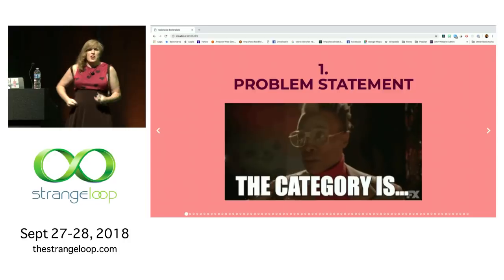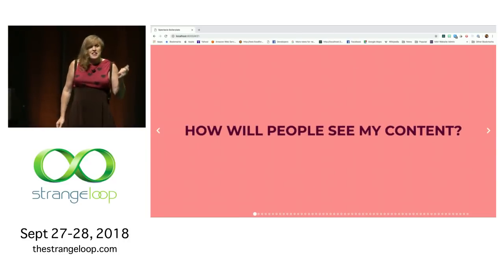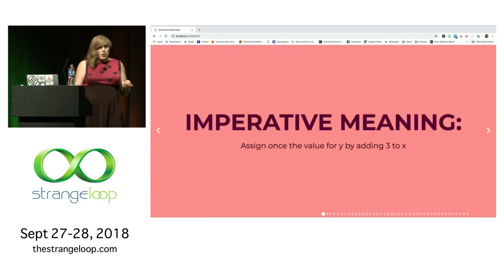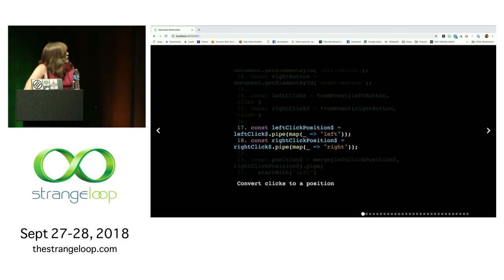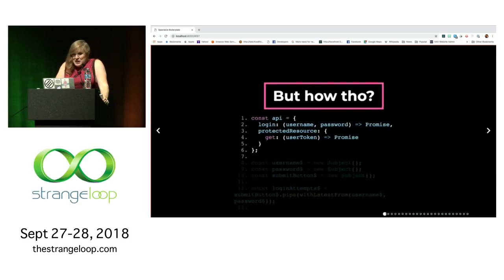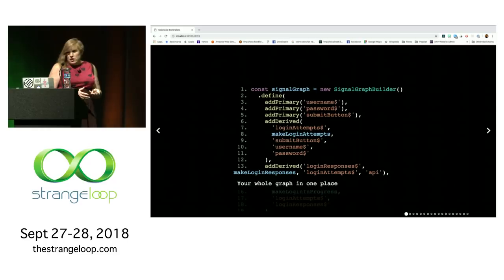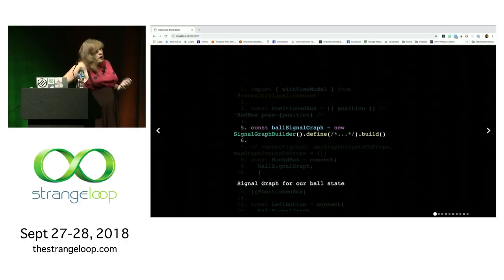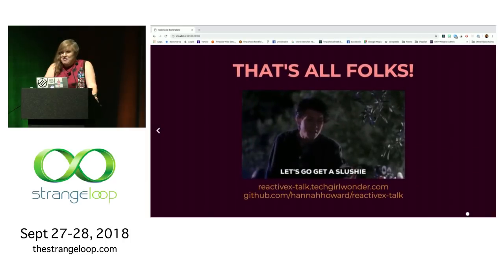"Reactive Programming: A Better Way To Write Frontend Applications" by Hannah Howard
Everything that happens in a frontend application is asynchronous; events happen - a user types something, a server responds with data - and our programs react. The traditional approach to this problem is to deal with asynchronous "parts" of your application in callbacks or promises, while working with static data structures and behaving as if the rest of the program were synchronous. After years of writing frontend apps, I still find this confusing and cumbersome. But what if we stopped trying to hide what is asynchronous and accepted that none of our data is static? This is the premise of functional reactive programming. We treat data itself as asynchronous - as streams which represent a snapshot a given value over time, and operations that can transform those values. Functional reactive programming is a major conceptual shift but one that can vastly simply frontend programming. You can use it regardless of what platform, or in the case of the web, what javascript MVC you rely on. It's an amazing technique that is the core of my toolbox in writing frontend apps. I want to help demystify it for you, and show you how you can use FRP today!

Speaker: Hannah Howard